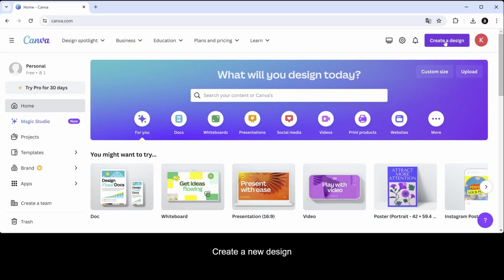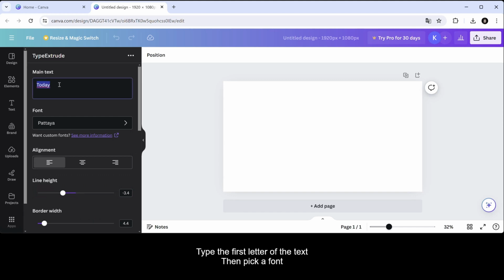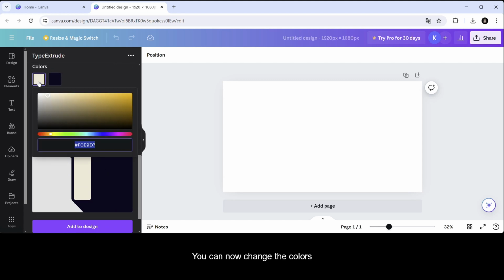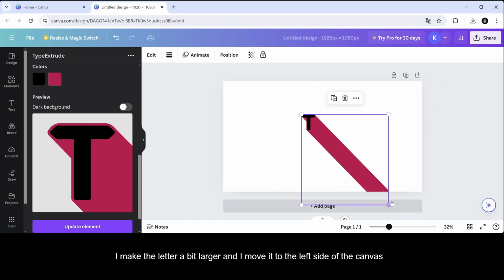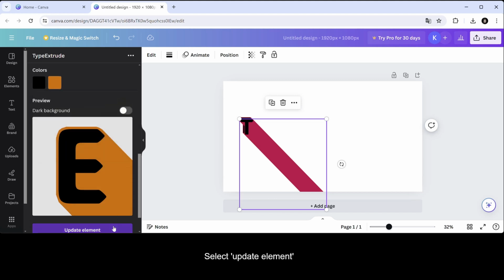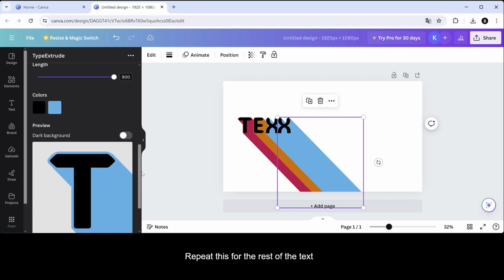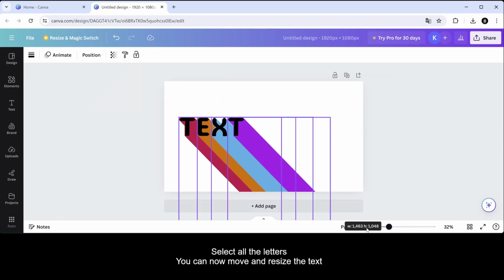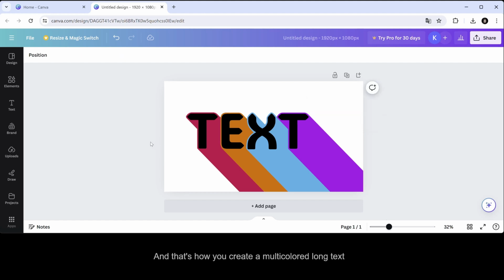Multicolored long text | Type Extrude | CANVA TUTORIAL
In this tutorial I will show you how to create a multicolored long text shadow with the TypeExtrude app in Canva (free desktop version).